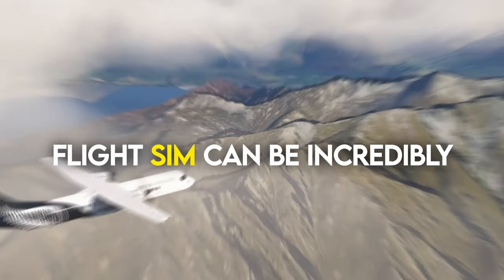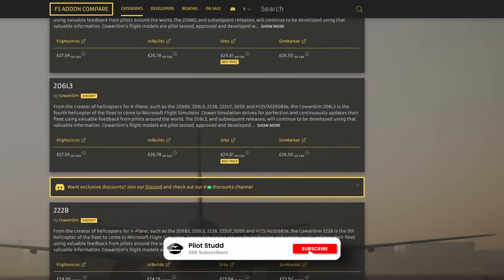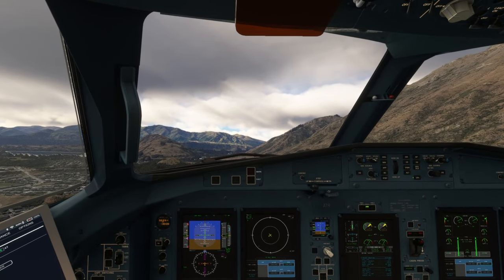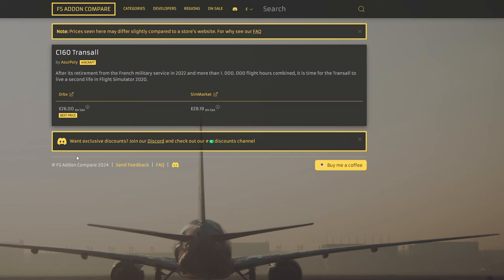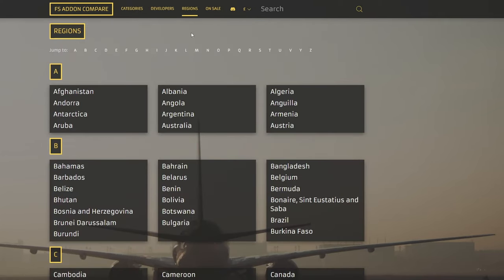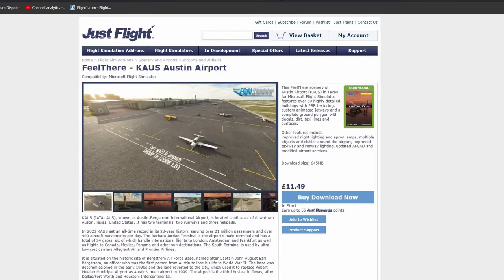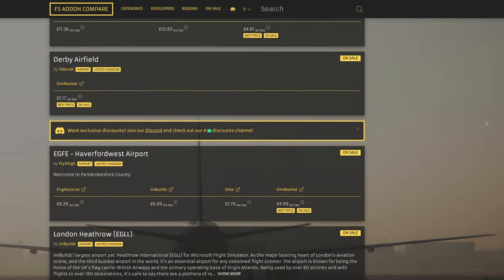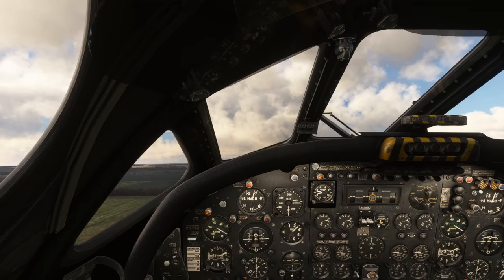Save MONEY on FLIGHT SIM Addons with THIS... | MSFS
Hey everyone, it's Brandon here with a quick MSFS video showcasing a brand new website that may just help you out! offers a new way to save on thousands of flight sim addons across numerous 3rd party websites and comparing them in one simple place. Take your flight simulator addon shopping to the next level!

My PC:
✈ GPU (3060TI)
(International Link)
 (UK Link)!
✈ RAM: 32GB DDR4 (2x16GB)
✈ Motherboard:  MSI B450M PRO-M2 MAX
✈ Various storage devices: 1TB SSD, 2TB HDD, 240GB SSD (SATA)

✈ Flight Controls: (Honeycomb Yoke)
(International Link)
 (UK Link)
✈ Flight Controls: (Logitech Throttle)
(International Link)
 (UK Link)
✈ Flight Controls (T Flight Rudder)
(International Link)
 (UK Link)
✈ Flight Controls (Autopilot Panel)
(International Link)
 (UK Link)
🎙 Microphone (HyperX Quadcast)
(International Link)
 (UK Link) 🎙